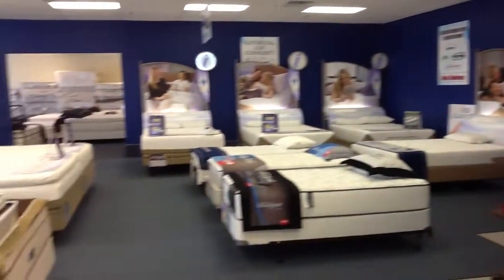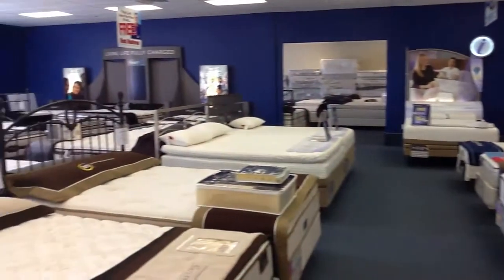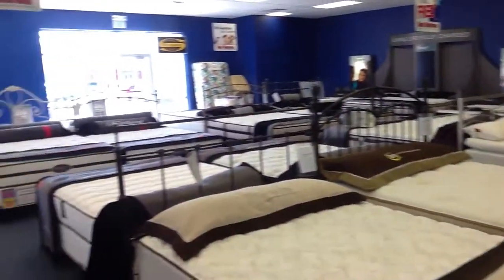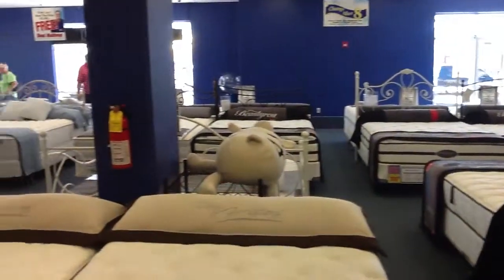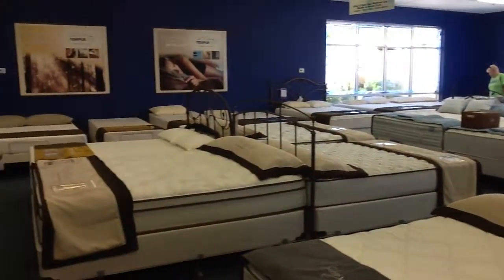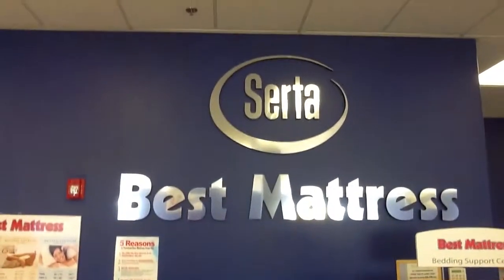99.9 KONY Country @ Best Mattress 8-2-2012